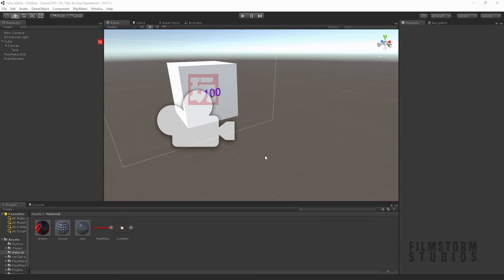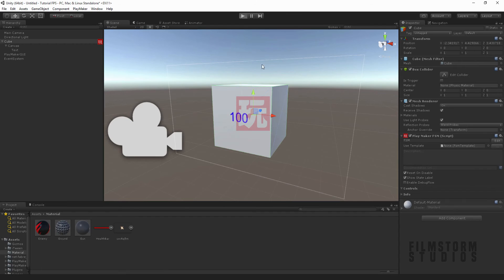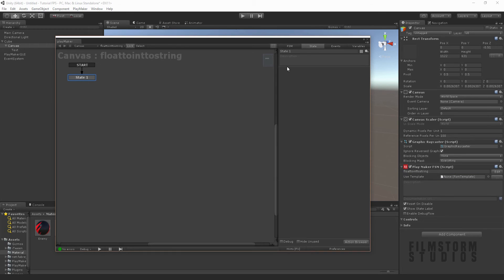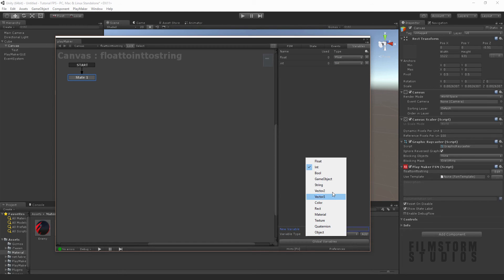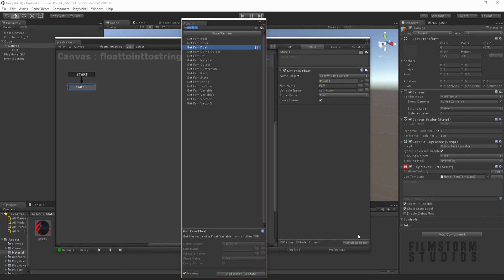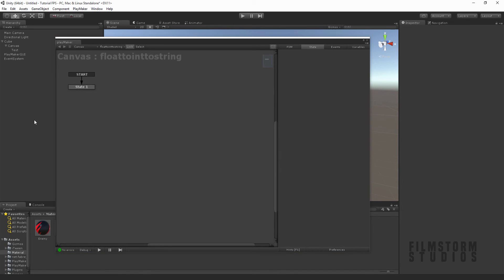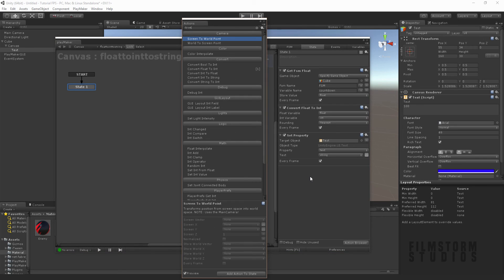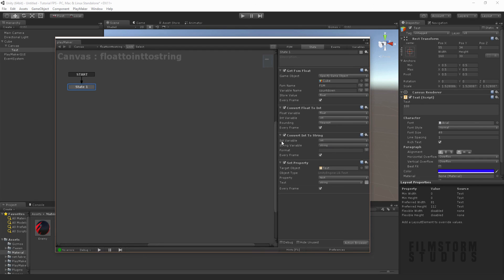Float to String with GUI Countdown - Unity3D and Playmaker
In this video I answer another fan question about converting a float to a string value and I show how to apply it to a GUI system which in the case of this example is a countdown timer.

If you have any questions or comments leave them below, thanks everyone!